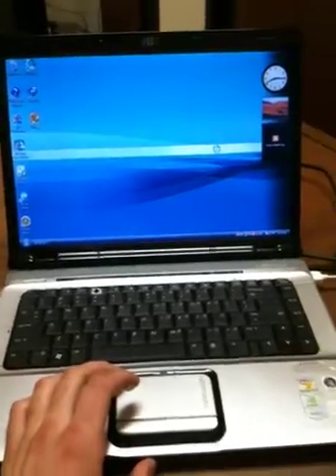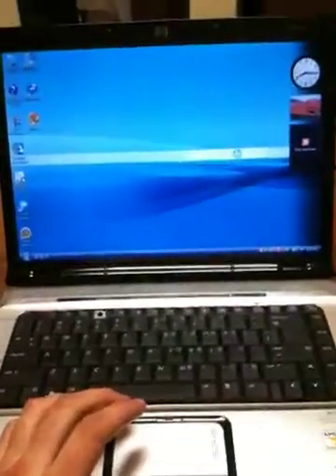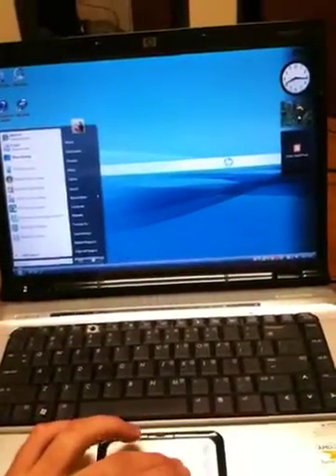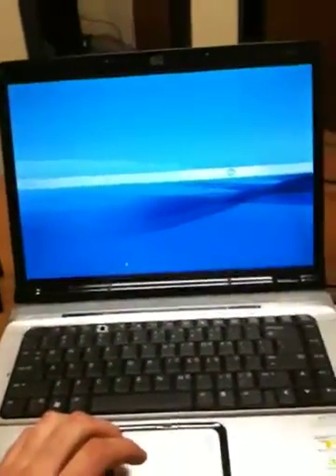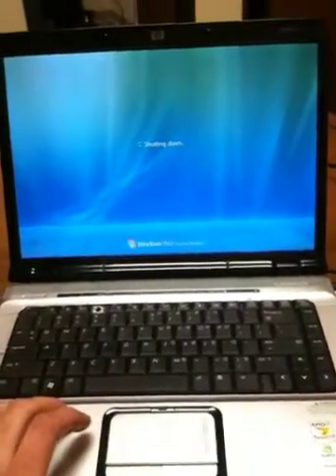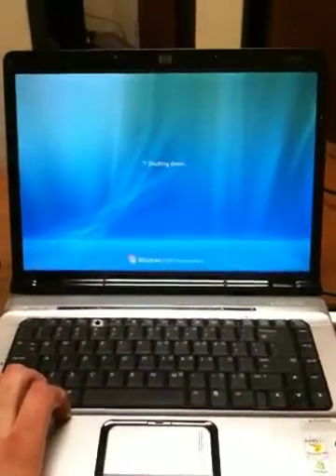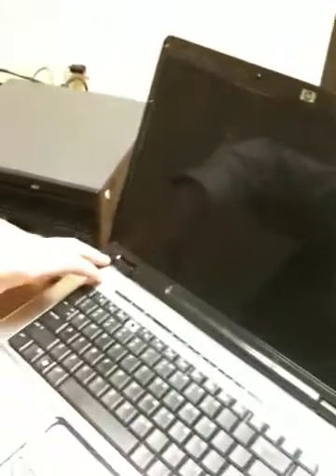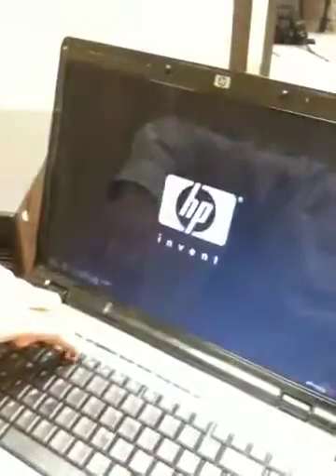Dv6000 dv9000 black screen problem fix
This is how you fix the black screen problem.  Press function and display key multiple times.